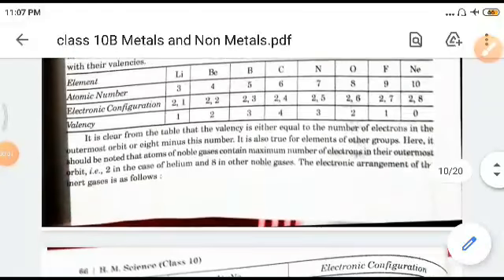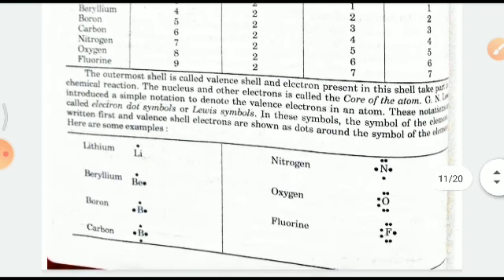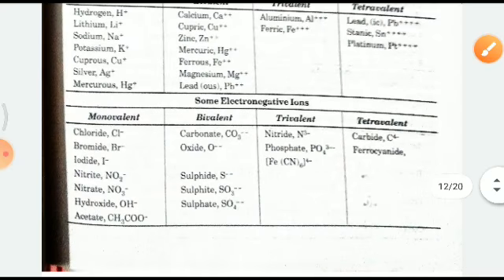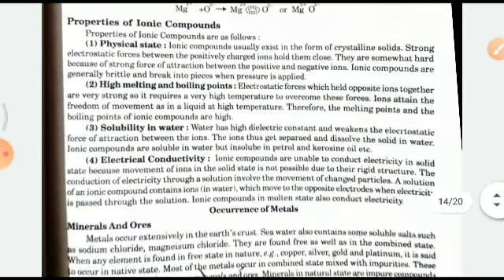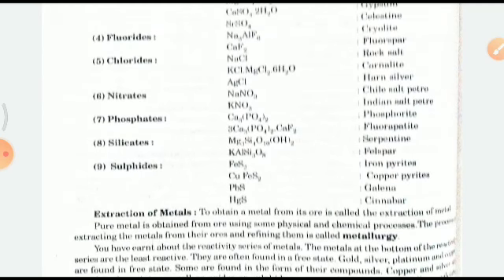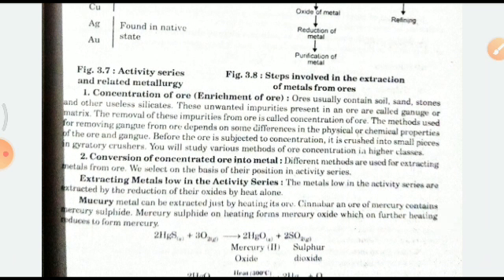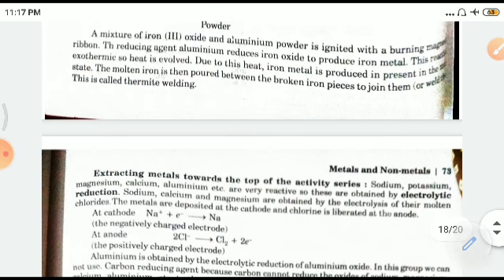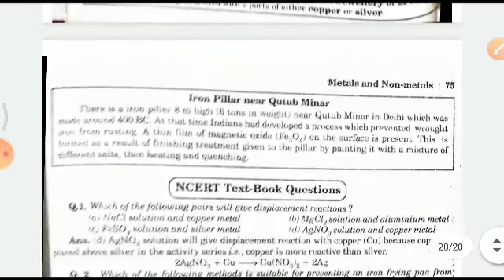Class 10 B Science Chemistry Chapter Metals and Non metals part 2